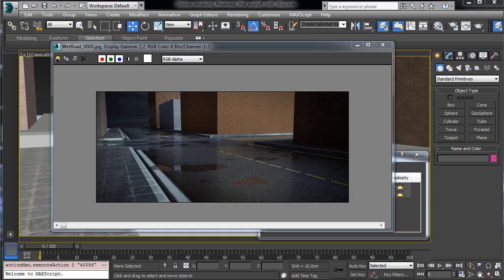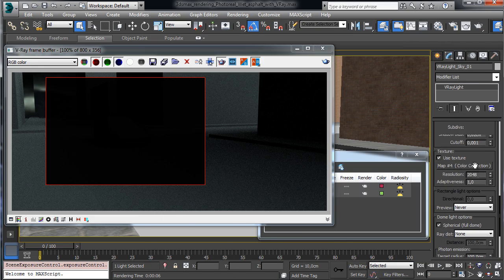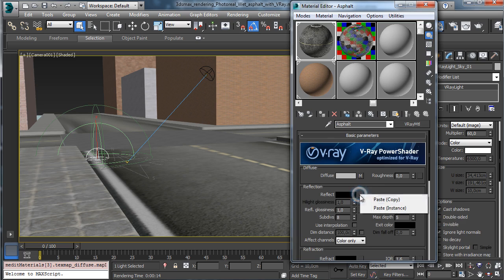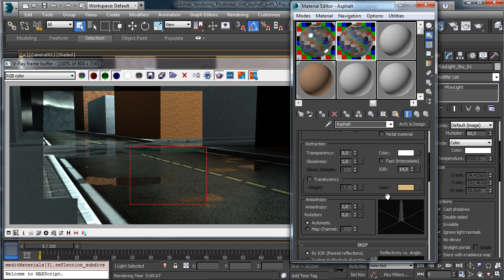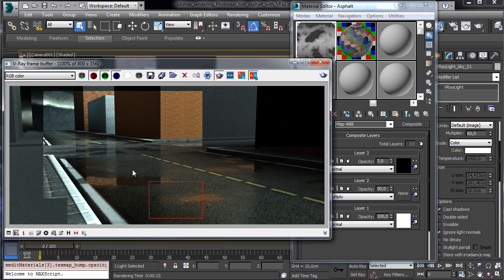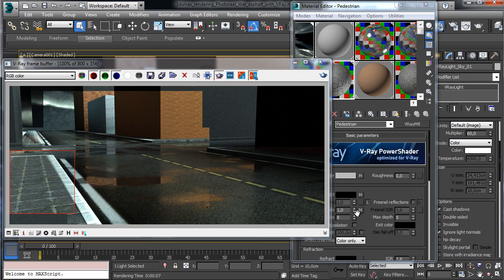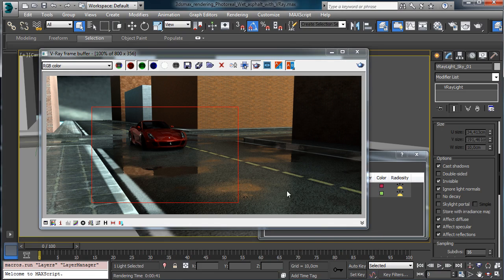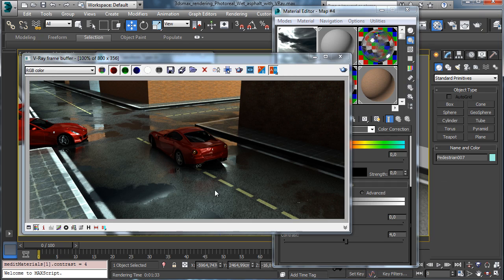Photoreal wet asphalt with VRay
Introduction

In this video for 3ds max we'll talk again about how to create a wet asphalt material, but this time we'll do it using VRay. Technique used will be similar to the Mental Ray tutorial we released some weeks ago.

In Photoreal wet asphal with VRay tutorial, we'll start working at the old MR scene version. We'll pick all materials to convert it to VRay shaders. Lighting will be based on the EXR sky map again using the VRay dome light. We'll tune a little bit the wet effect making something more complex and realistic than previous version using more wet levels with different water percentage obtaining different reflection/glossy levels. Same technique can be used to tune the MR version too.